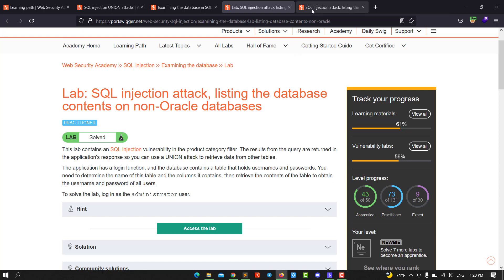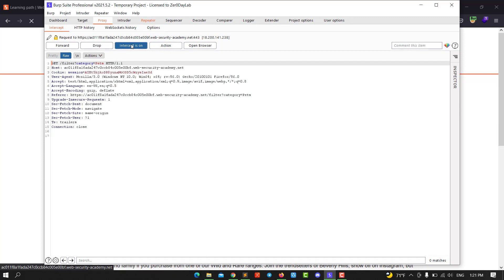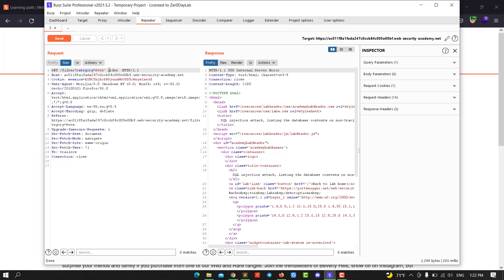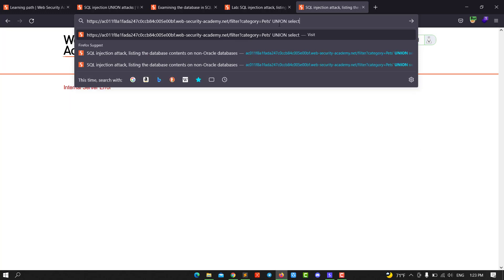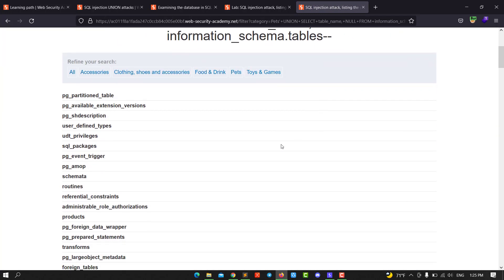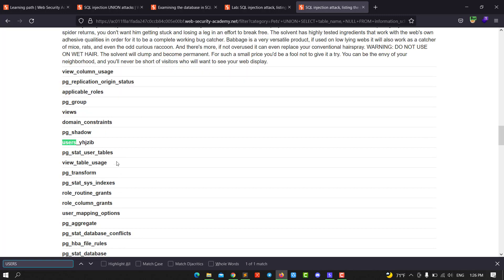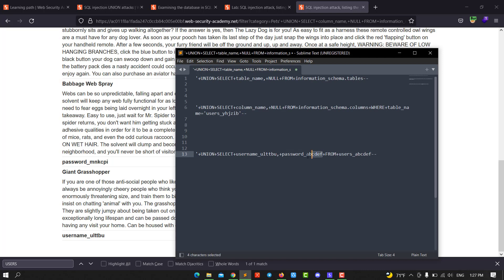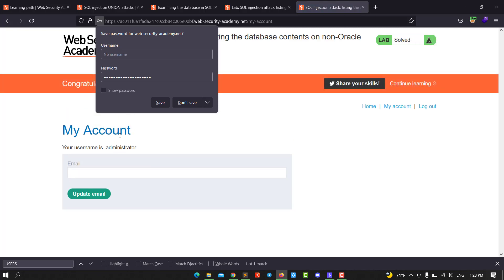SQL Injection Attack, Listing the Database Contents on Non-Oracle Databases (Video solution, Audio)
This lab contains an SQL injection vulnerability in the product category filter. The results from the query are returned in the application's response so you can use a UNION attack to retrieve data from other tables.

The application has a login function, and the database contains a table that holds usernames and passwords. You need to determine the name of this table and the columns it contains, then retrieve the contents of the table to obtain the username and password of all users.

To solve the lab, log in as the administrator user.